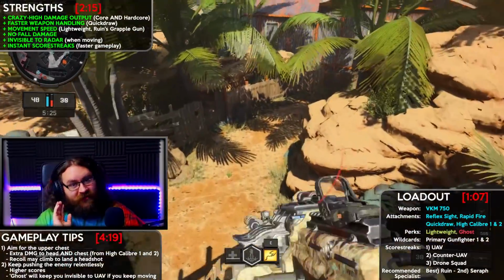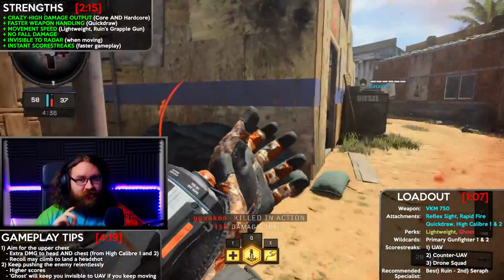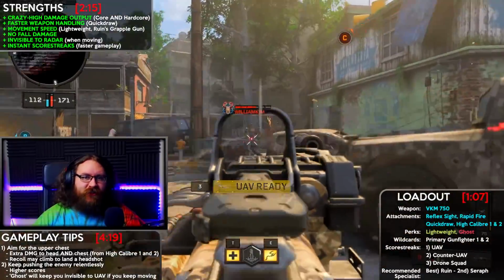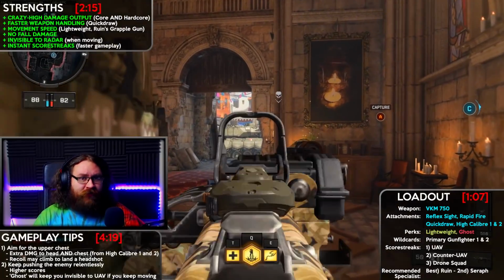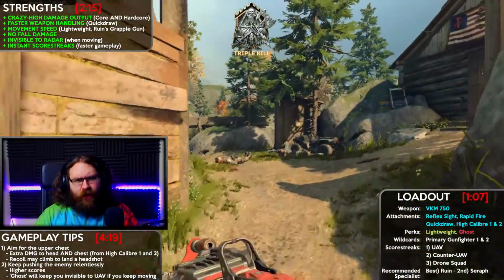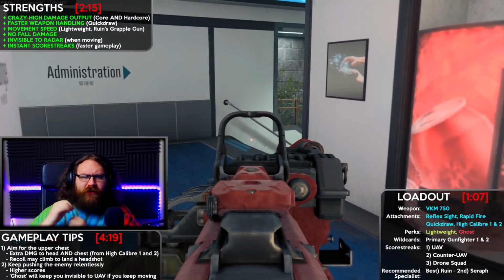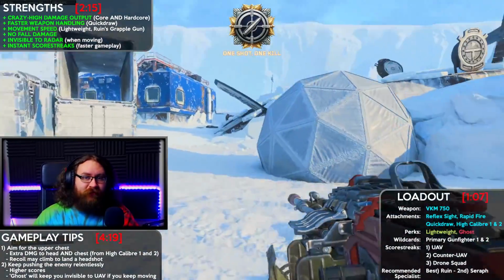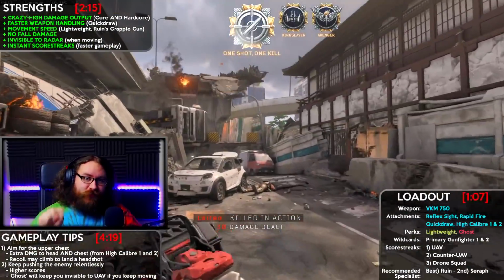Black Ops 4:► SUPERCLASS LOADOUT #2 - "Rambo" (BO4 Tips & Info)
This Black Ops 4 "Rambo" superclass loadout a powerfully high-damage loadout. Give it a try!